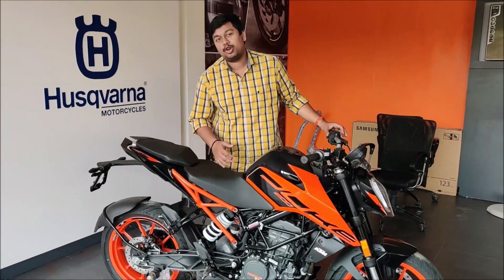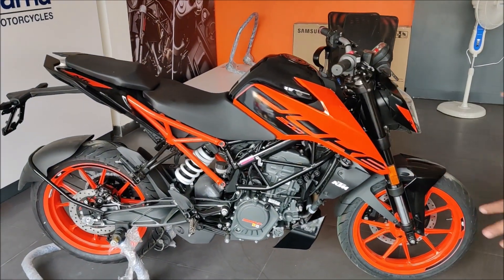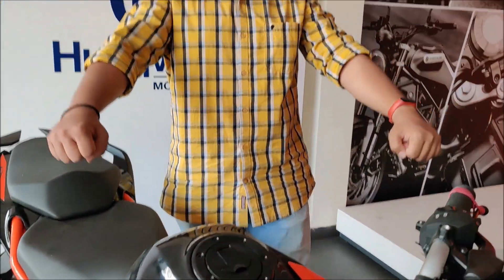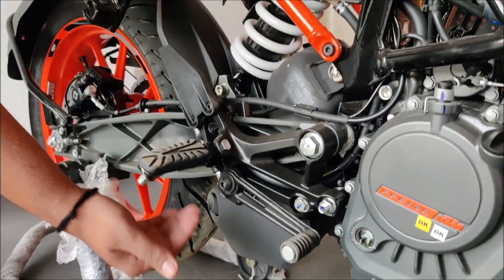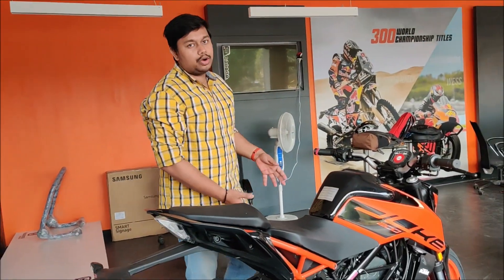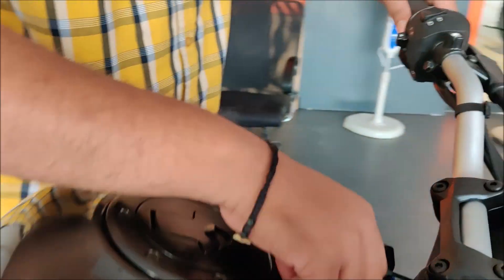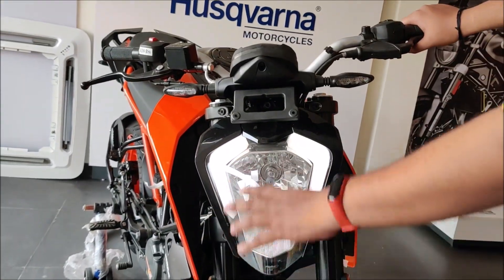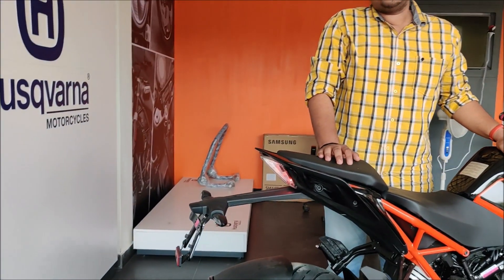KTM Duke 200 Bs6 || whats new ??? lets get it know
hey guys here is the new iteration of our beloved duke 200 geting it new look from the 250 sharing almost same components getting a seat height of 830mm and the ground clearence is now lower than before the riding posture has also become a bit sporty the bike costing at 1.72 lakh ex showroom

well if you are in hyderabad then you can get one from the showroom

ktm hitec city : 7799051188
just tell my channel name ;) ( it helps the channel )